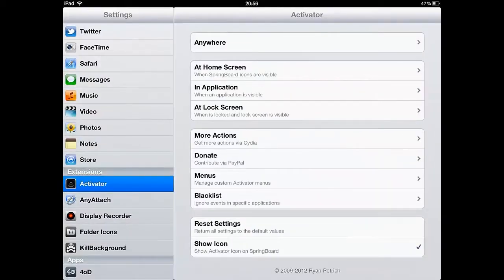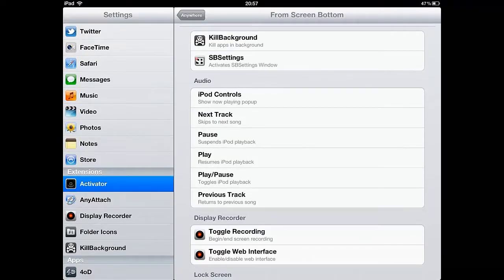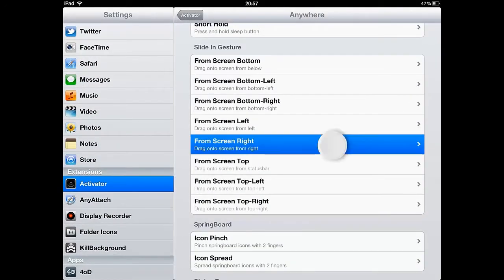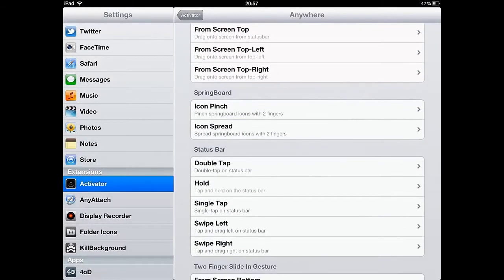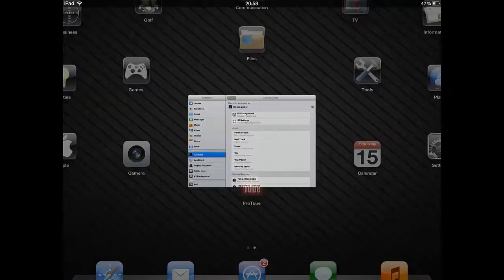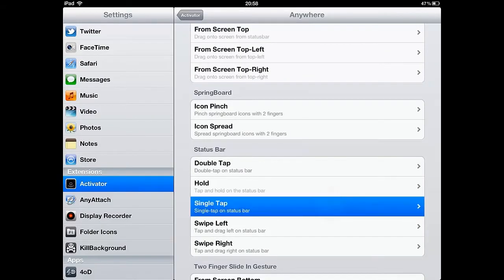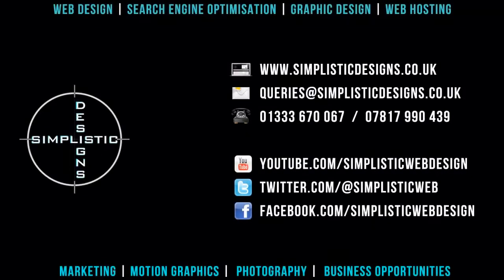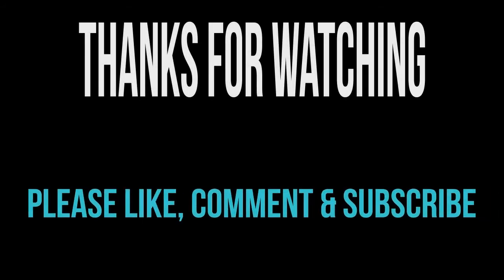Activator Cydia App - Custom Gestures & Shortcuts For Your Apple Device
In this video Simplistic Designs review the Activator Cydia App. This app is allows you to setup custom gestures and shortcuts on your Apple Device.

You can download the Activator Cydia App from the Big Boss source for free.

If you've got any questions or would like us to do a video for you, we'd love to hear from you.

Simplistic Designs provide professional web design, search engine optimisation, graphic design, web hosting and business opportunities for affordable prices.

We're based in Leven which is in Fife, Scotland - part of the UK. We're able to offer our services both locally and to clients around the world due to our work being web based and our communication being excellent.

Get in touch with us:

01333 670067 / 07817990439